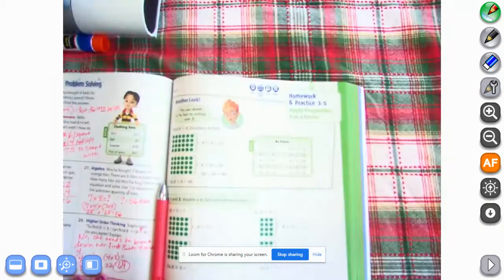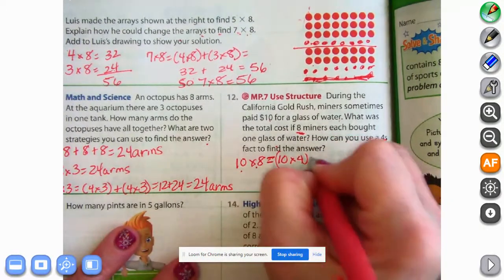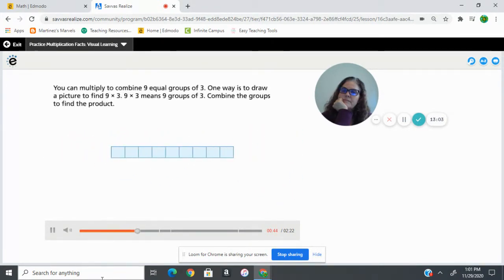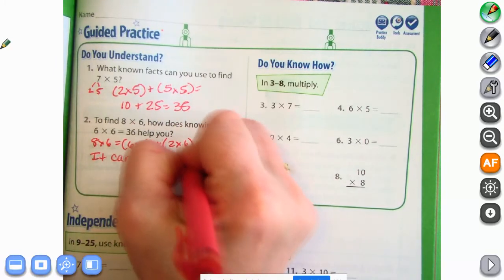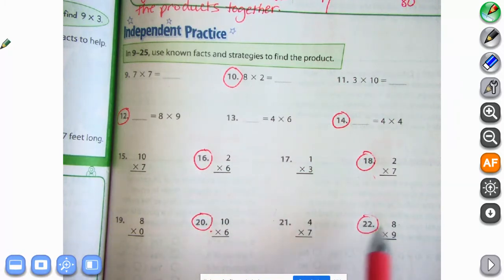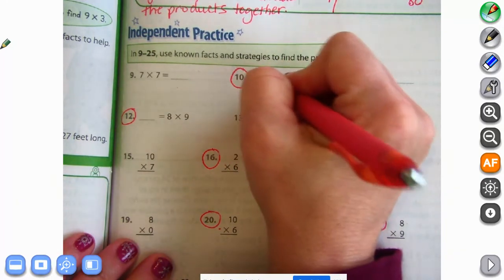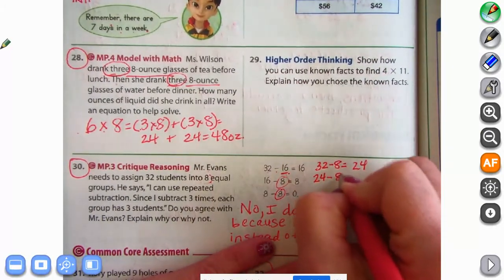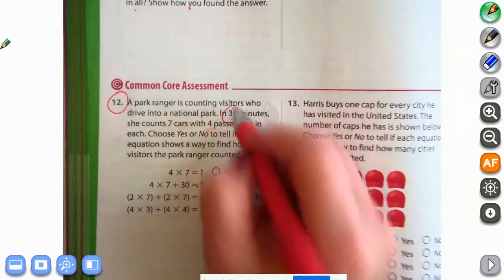Monday enVision Lesson 3.5 Homework Corrections and Lesson 3.6 for November 30, 2020